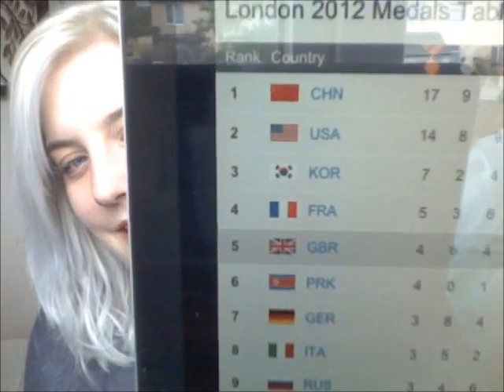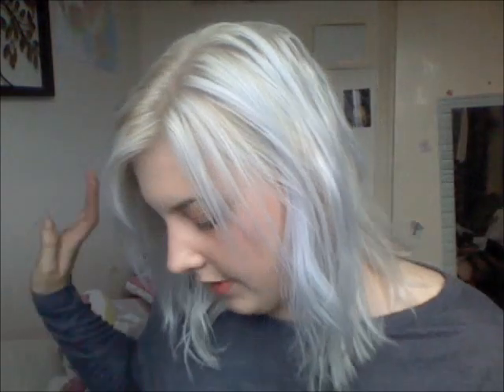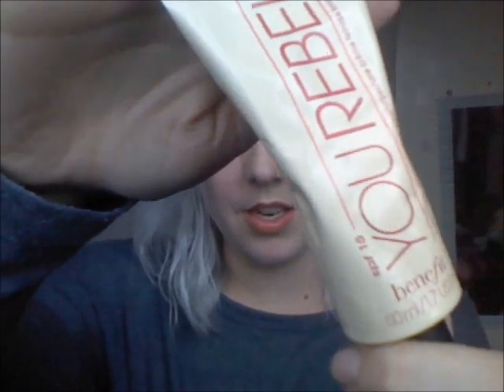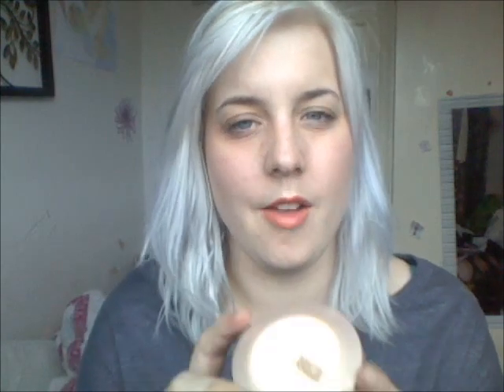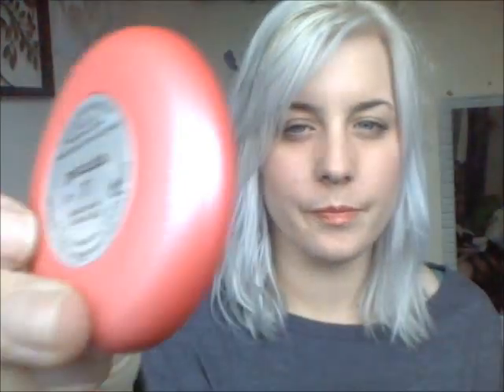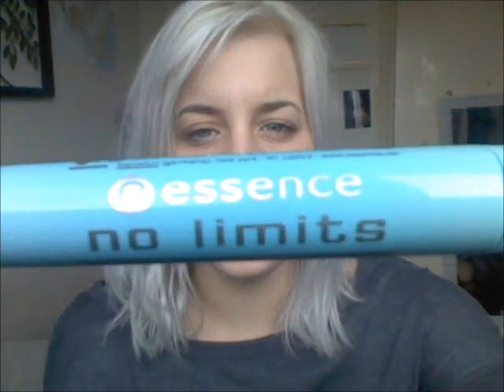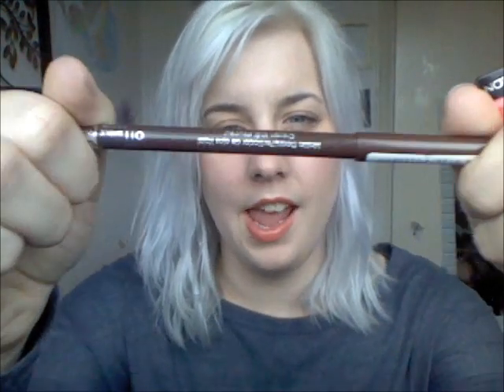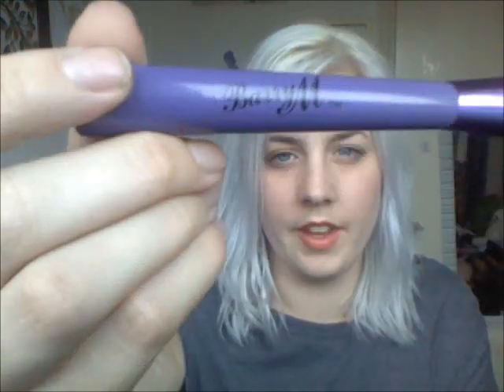July and June Favorites and not so much 2012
Hey guys this is over the months of june and july as its such a long time since ive done one of these.